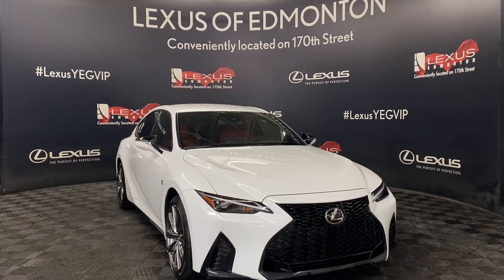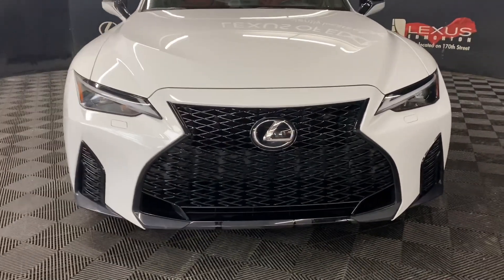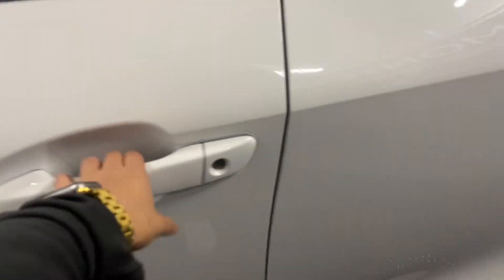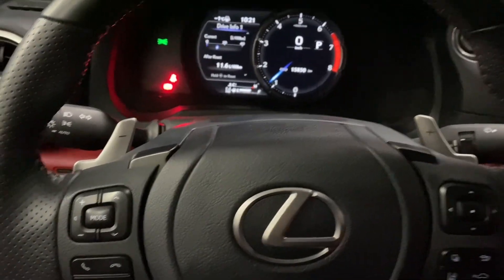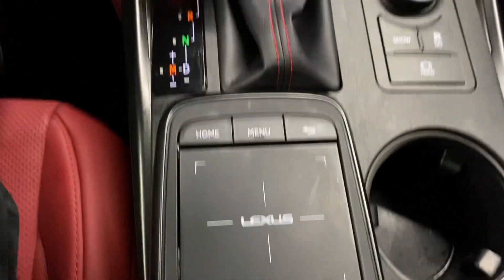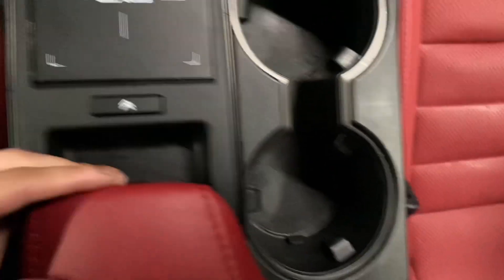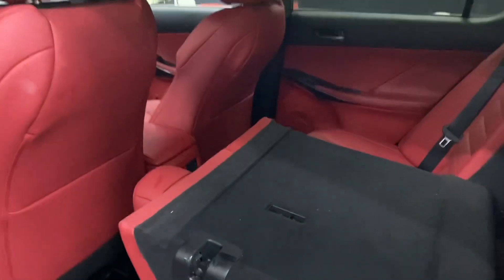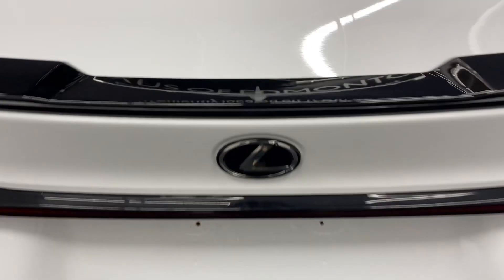2022 Lexus IS 300 | AWD | F Sport Series 1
2022 Lexus IS 300 | AWD | F Sport Series 1
Stock: BL3206

Vehicle Options Include: Accident Free, One Owner, AWD, For a first-class car-shopping experience, turn to Lexus of Edmonton. Our Lexus dealership in Edmonton, AB, carries more inventory than any other Lexus dealership in Western Canada, meaning you will have plenty of options when you shop with us. We are a customer-first dealership and are happy to assist you with purchasing either a new, used or Certified Pre-Owned Lexus vehicle. Lexus of Edmonton offers exceptional Lease options, along with flexible Financing. Take advantage of our various VIP amenities which include the Lexus Sol Spa, Valet Service, Complimentary Breakfast, Complimentary Car Wash, Paint, and Rock Chip Repair, and more.

00:00 Intro
00:13 Exterior
00:24 Interior
1:23 Trunk Space
1:36 Outro